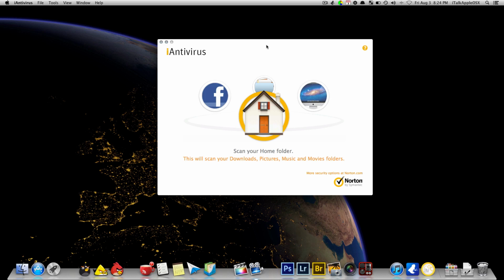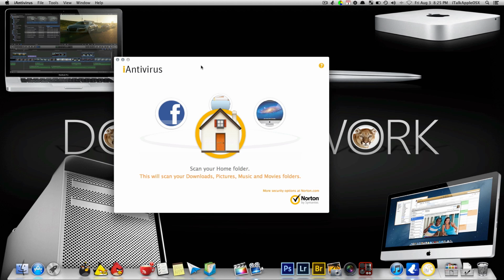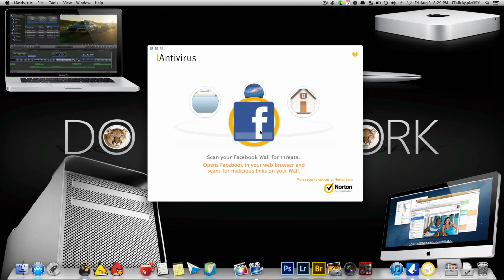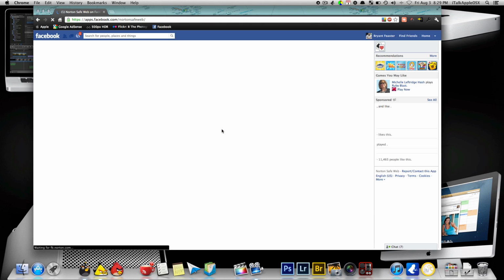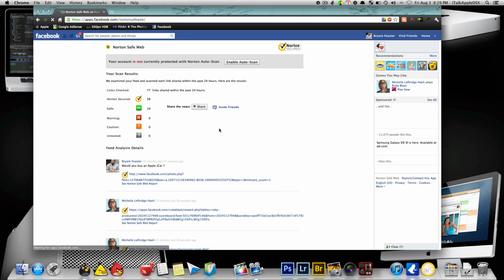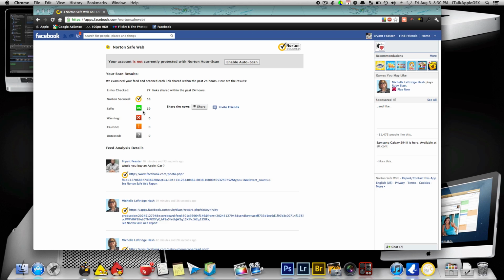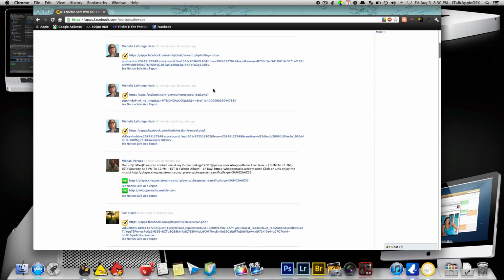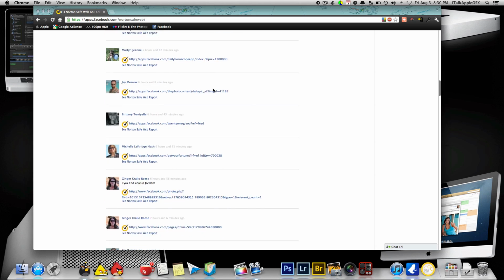How To Scan Your Facebook Wall For Viruses On OS X Mountain Lion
In this video I will show you how to get your RSS feeds back Into OS X Mountain Lion.